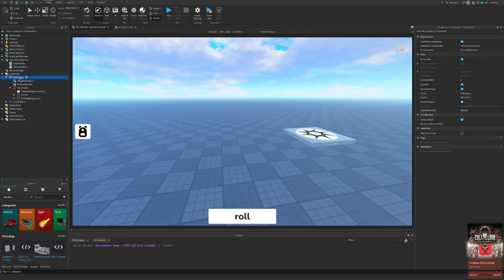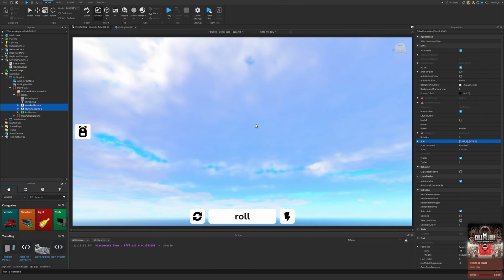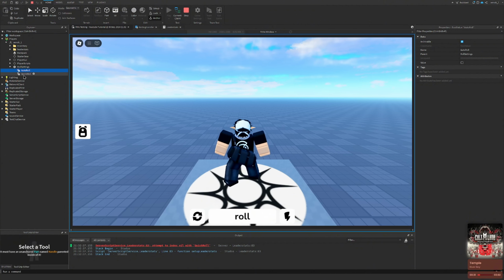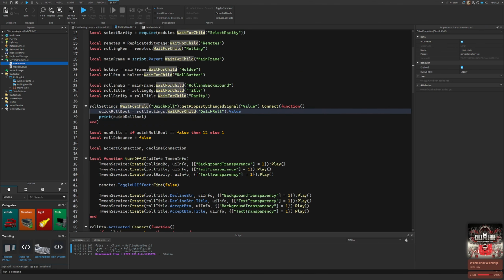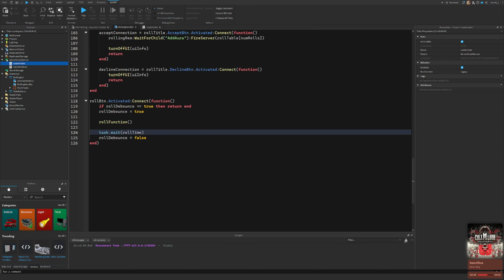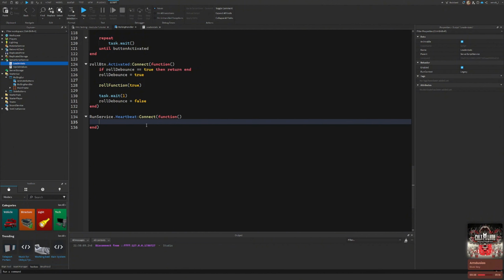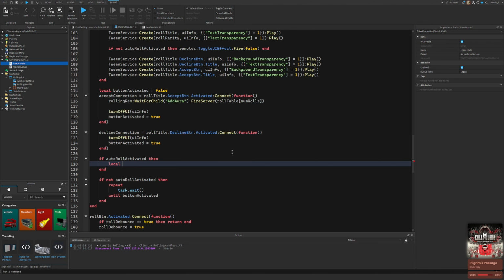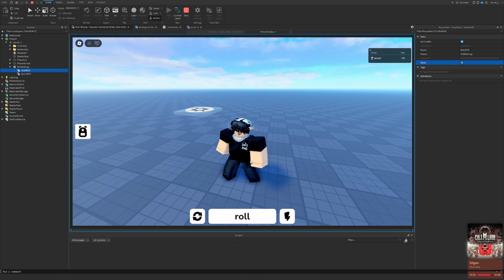How to make a game like Sol's RNG in Roblox Studio | Episode 7 | Autoroll & Quickroll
Checklist:
✅ │ ROLL BUTTON
✅ │ UI ANIMATIONS
✅ │ DATA SAVING
✅  │ INVENTORY
✅  │ AUTO ROLL & QUICK ROLL
⛔  │ ROLL ANIMATIONS
⛔  │ AURAS & CUSTOM TITLES
⛔  │ AURA EQUIPPING
⛔  │ SETTINGS
⛔  │ INDEX
⛔  │ BOOSTS
⛔  │ CRAFTING
⛔  │ GEARS & POTIONS
⛔  │ BIOMES & DAY/NIGHT
⛔  │ BREAKTHROUGH AURAS
Timestamps
00:00 Intro
00:11 Making the Auto & Quickroll button
06:39 Saving the settings
13:05 Scripting the Quickroll
19:24 Scripting the Autoroll
37:55 SHOWCASE
39:09 Outro